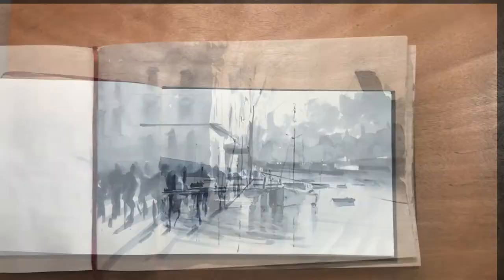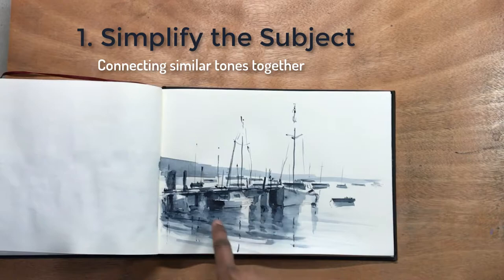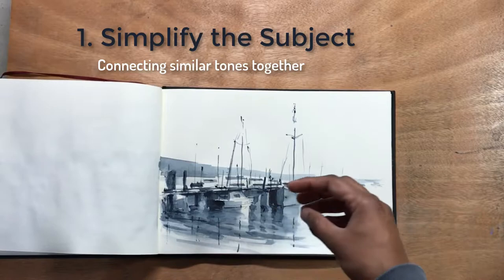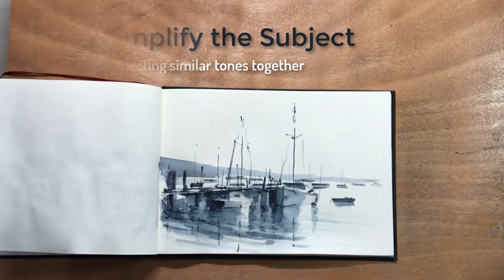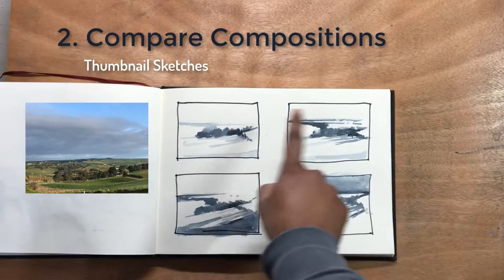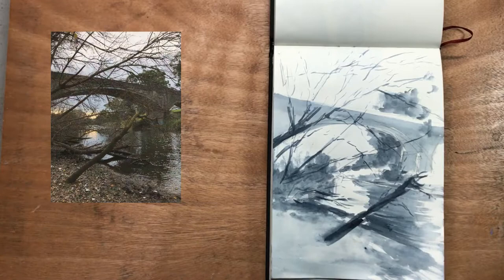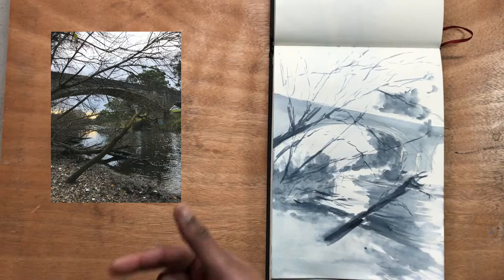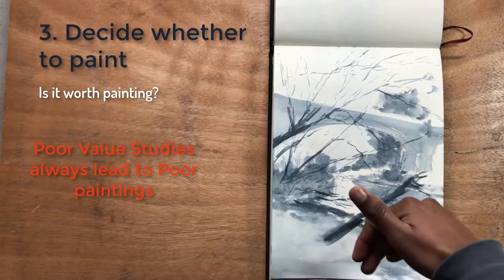3 Reasons for doing Value Studies before starting to paint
In this video I explain the 3 reasons that I do a Value Studies before staring any paintings.
I have also displayed a collection of my tonal studies done in the last few months.

00:00 - Title
00:11 -  Reason 1 - Simplify the subject
00:52 -  Reason 2 - Compare Compositions and choose one
01:20 -  Reason 3 - Decide whether to proceed
02:12 -  A walk through some of my Value Studies